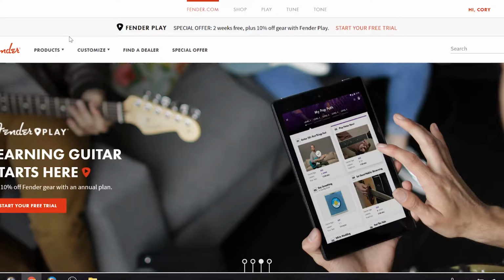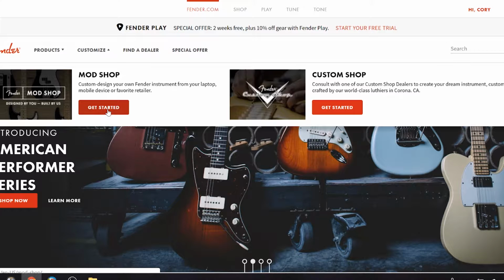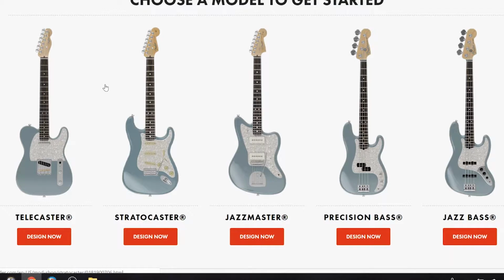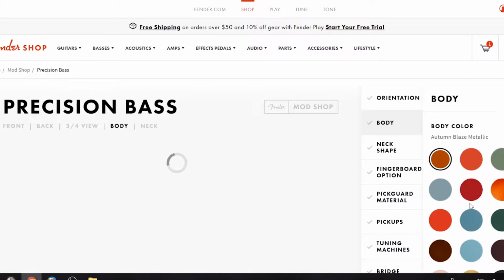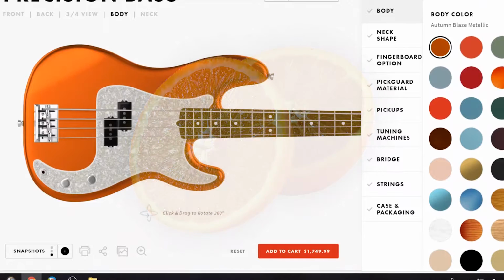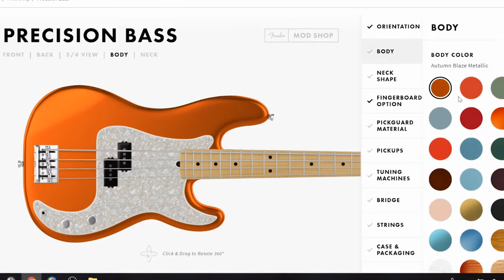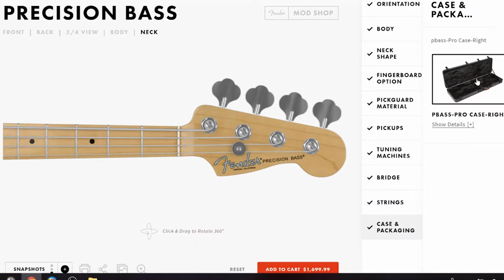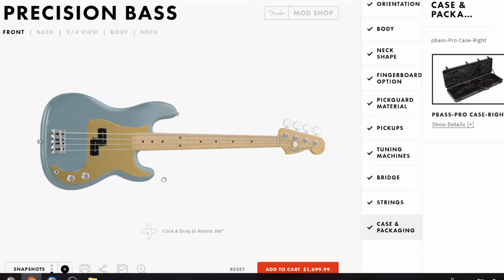FENDER MOD SHOP EXPERIENCE AND UNBOXING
I've always wanted a custom bass. Fender's Mod shop features several custom options without the Custom Shop bill. Let's take a little tour of the interface and unbox this beauty!